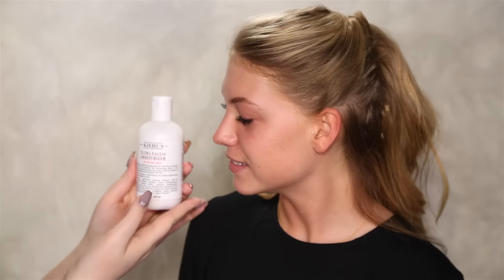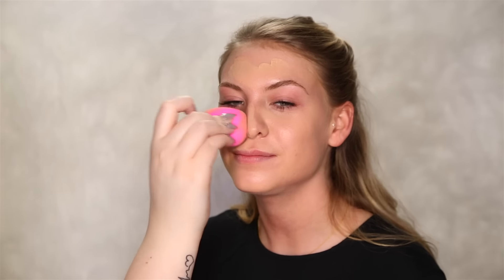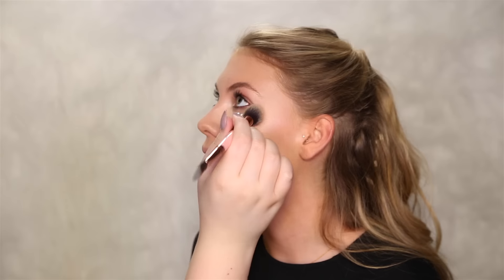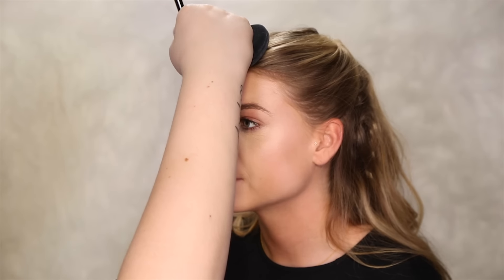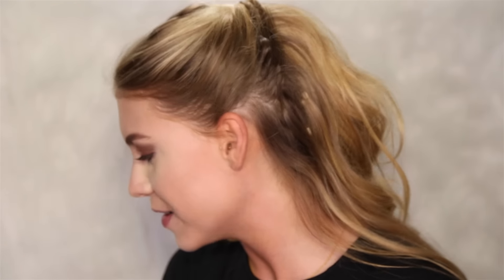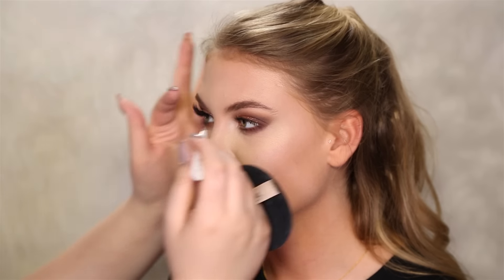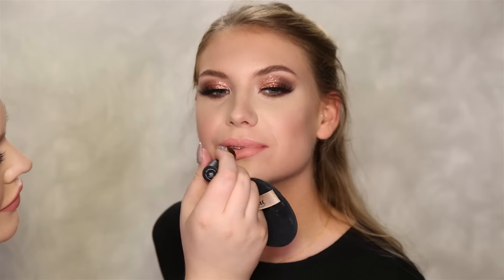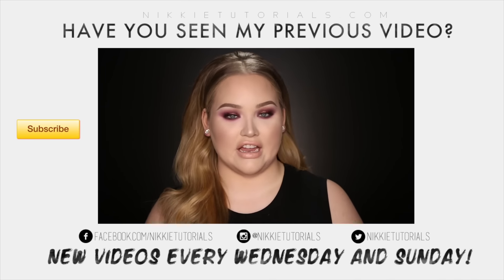DOING MISS NETHERLANDS' MAKEUP! Miss Universe | GLAMFORMATIONS #3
Today Miss Netherlands 2015 Jessie Jazz came to the studios and I decided to create this beautiful, full-on glam makeup look on her. Some gorgeous warm, glittery smokey eyes and glowy skin while we chat about Miss Universe 2016, Steve Harvey, and all its happenings.

▷ Have you seen my previous video? GIGI HADID Sexy Smokey Eyes Tutorial - MannyMua x Makeup Geek Palette »

Glitter Injections Bronze/Rose Pressed Glitter

Melt Cosmetics Lipstick “Sext”

SNAPCHAT » nikkietutorials